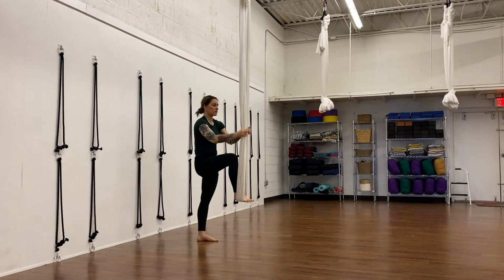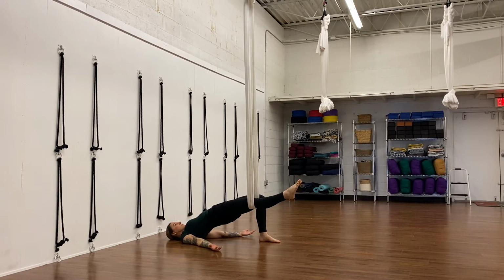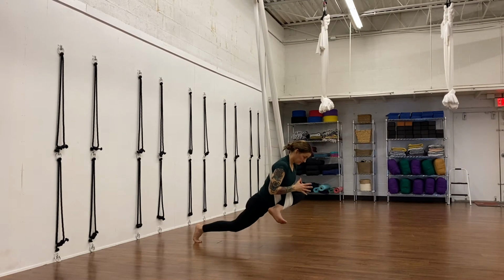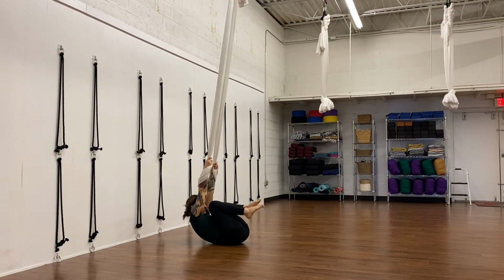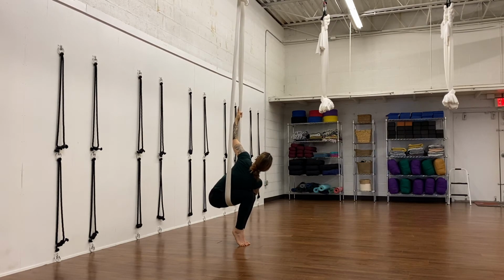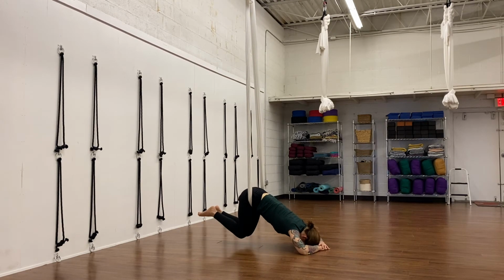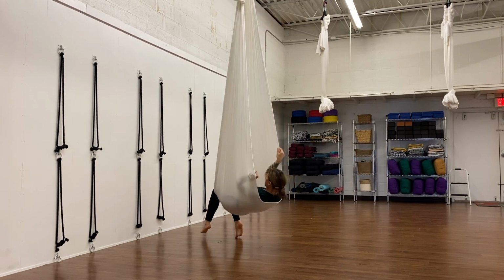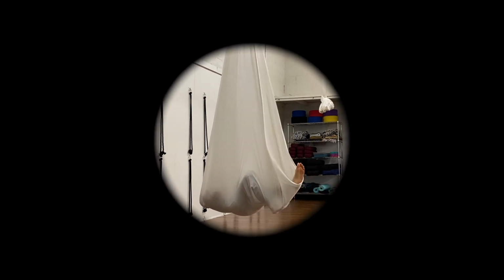Aerial Yoga: hip openers and inversions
Short aerial flow to open the hips and invert with support from the hammock.